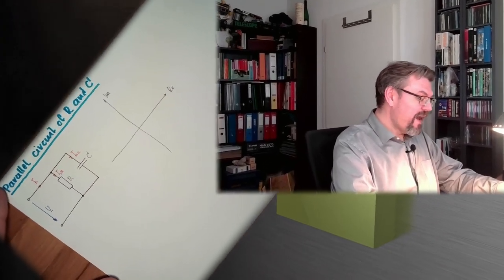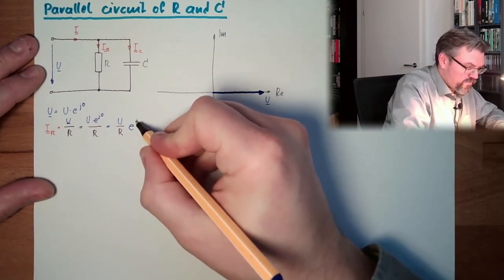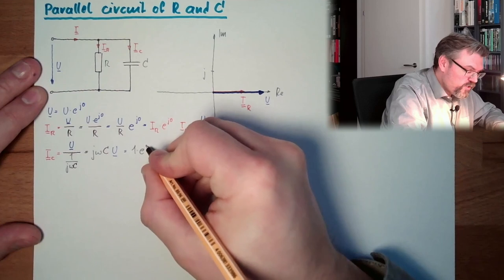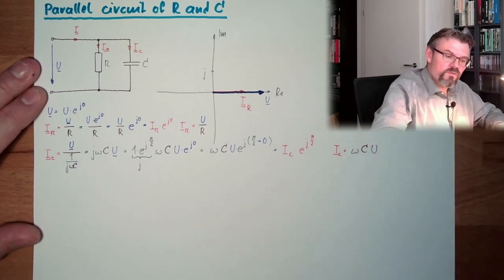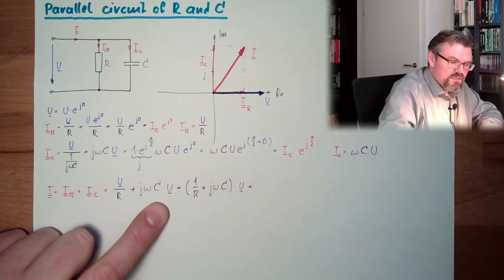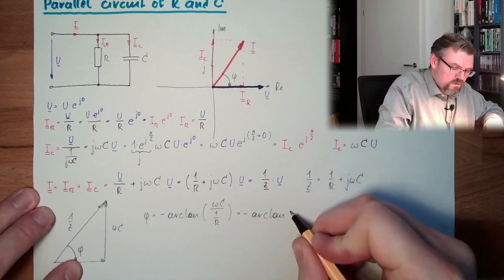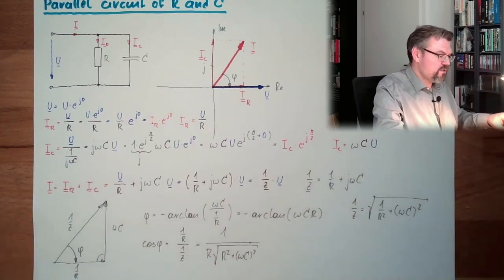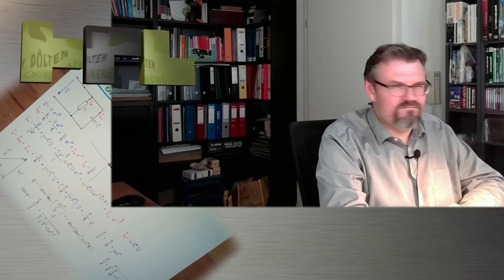AC 14: Parallel Circuit of R and C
Now we have a closer look into a parallel circuit of a resistor (R) and a capacitor (C)